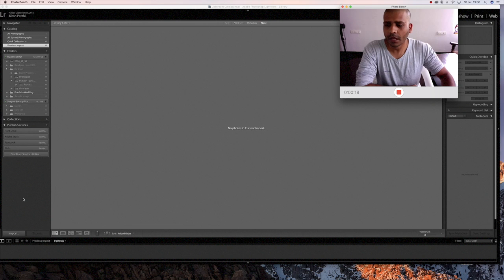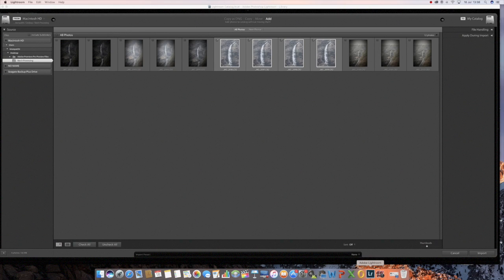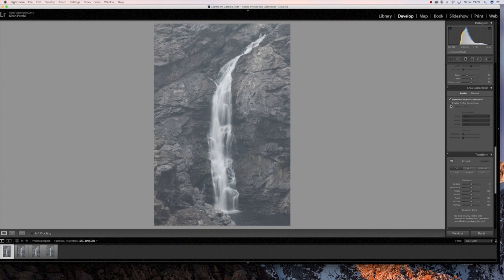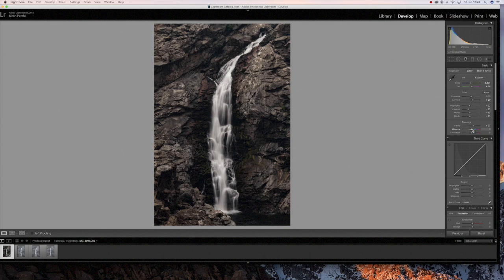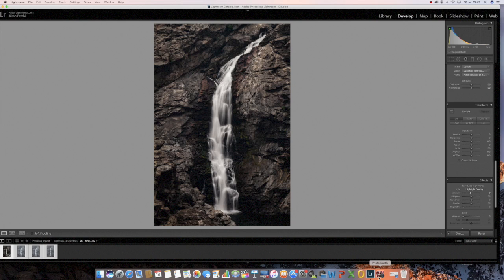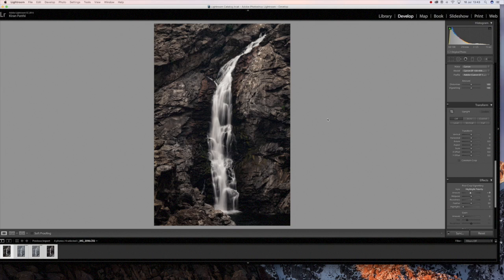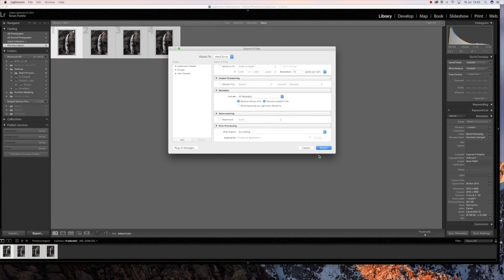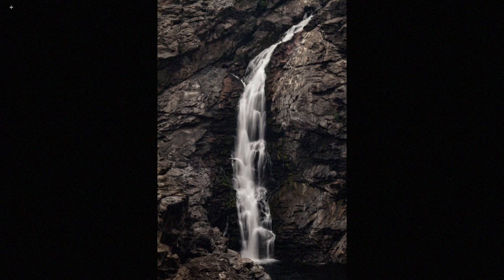Batch Processing Images using Lightroom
This video is about Batch Processing Images using Lightroom. This is going to be very useful and time saving method whenever you want to process images which are similar and has been shot at same light conditions.